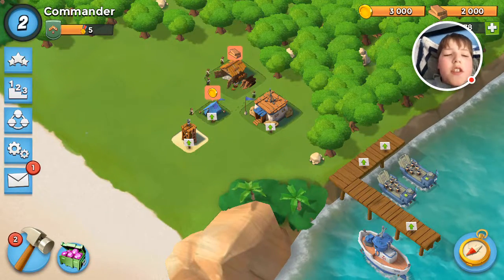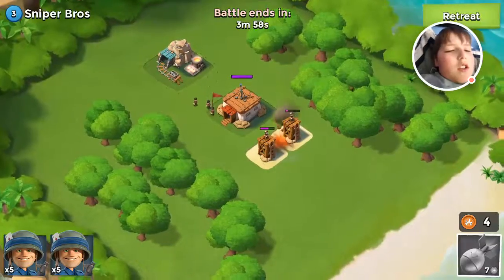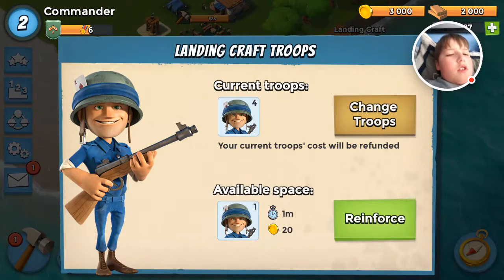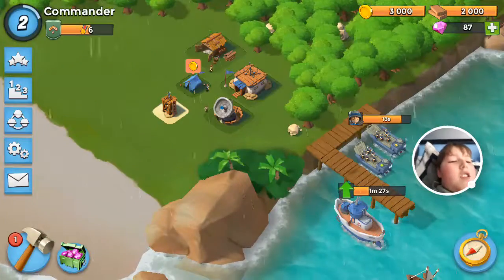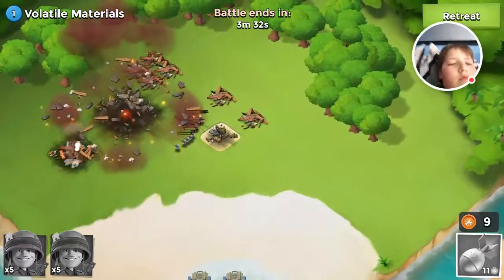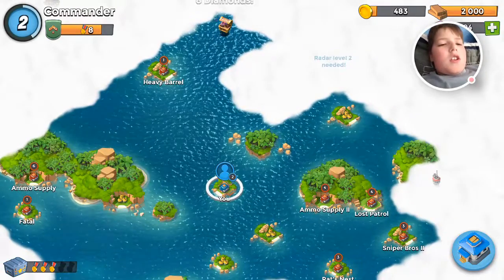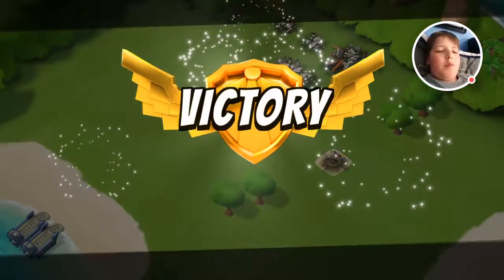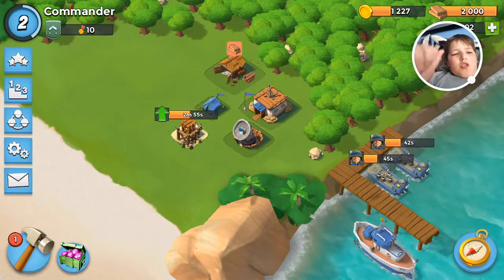So much upgrades